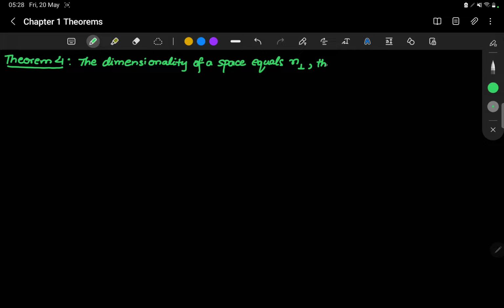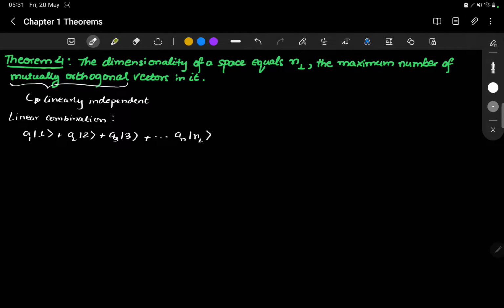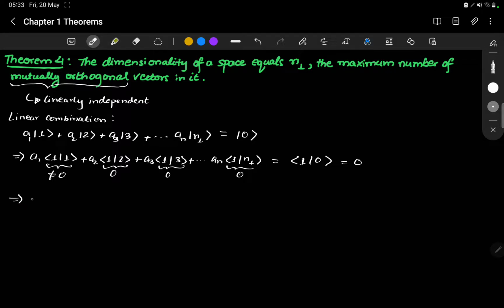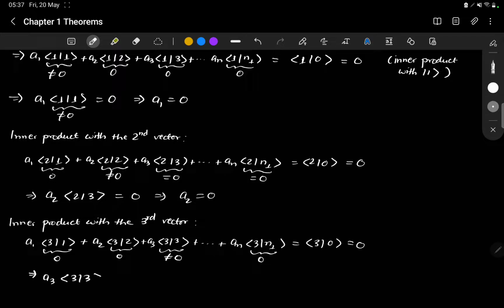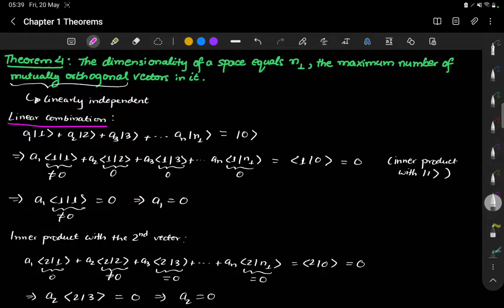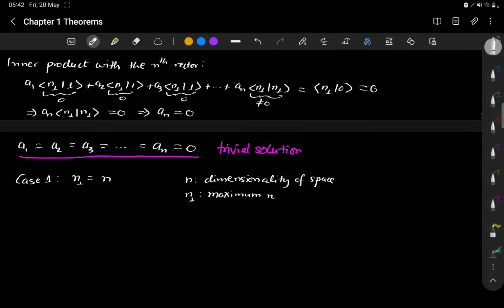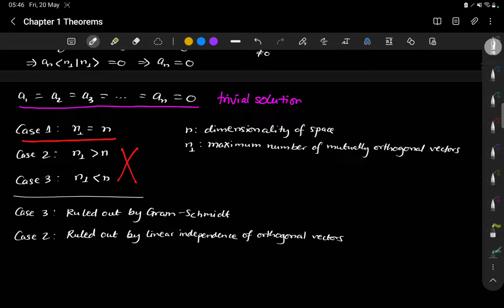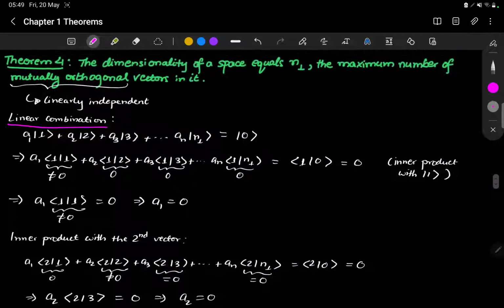Principles of Quantum Mechanics (R Shankar): Proof of Theorems (p4)